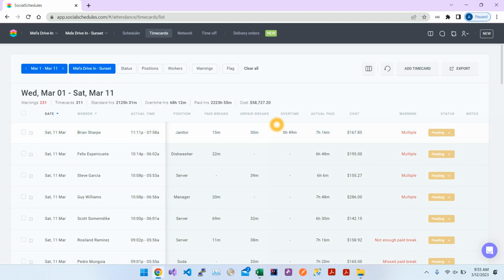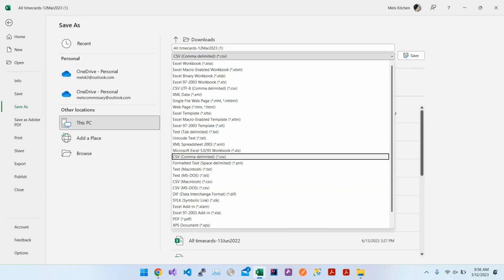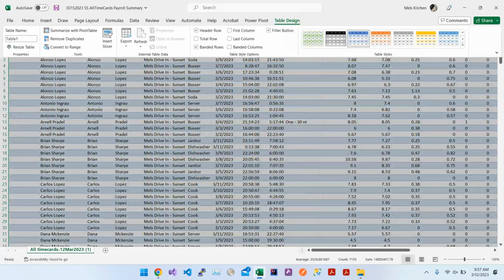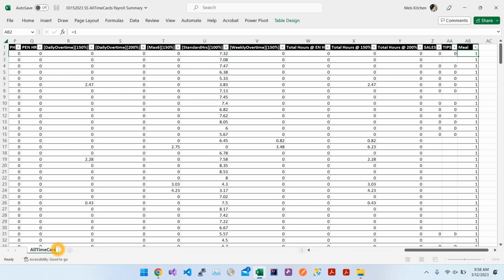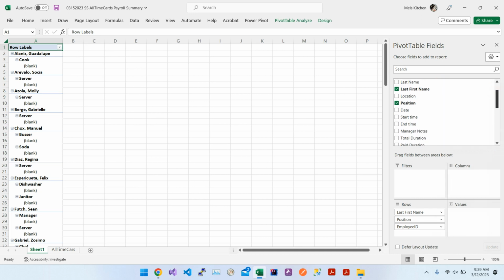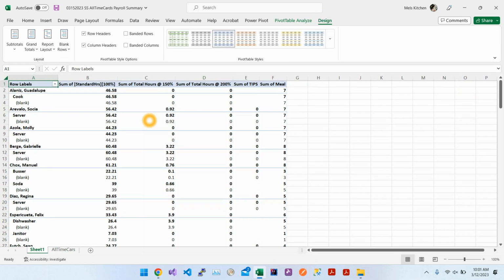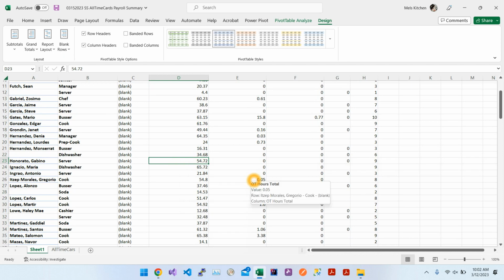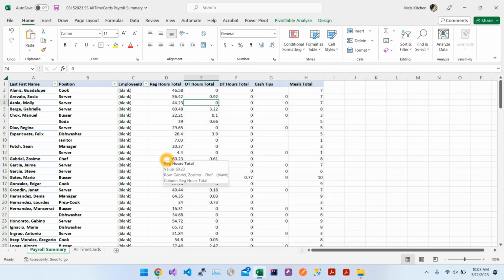Sunset SS Payroll Summary Table 2023 0311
How to summarize payroll hours, regular, over time, double time, penalty hours, tips, and meals to export into Payroll Worksheet from Social Schedules.